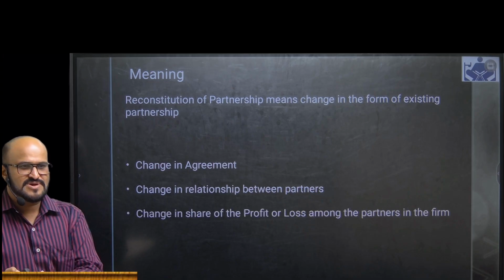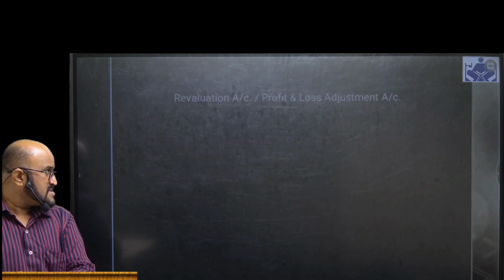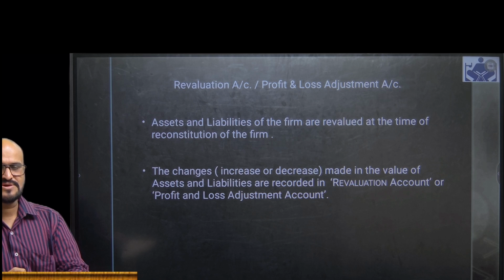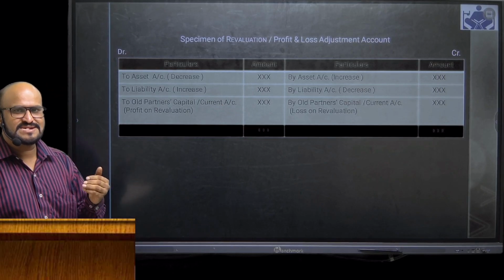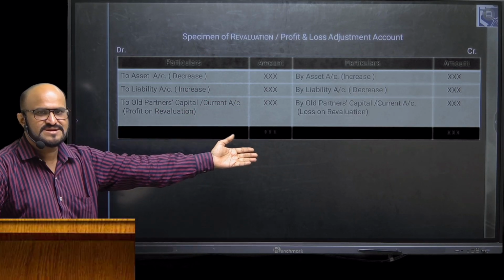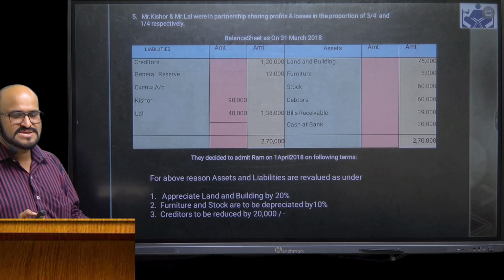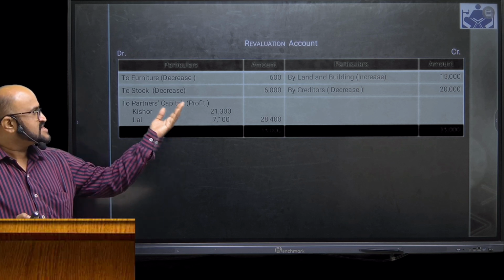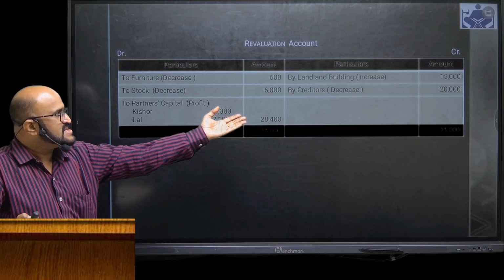Revaluation Account in Partnership I 12th BK.A I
Description:
In this video, we explain the Revaluation Account prepared at the time of Admission of a Partner in Partnership Accounts. You will learn how assets and liabilities are revalued, how profits or losses are distributed to old partners, and how the new partner’s admission affects the balance sheet.

Perfect for Class 12 Accountancy, B.Com, BBA, MBA, CA Foundation, and CMA Foundation students.

📌 Topics Covered:

1) Meaning of Revaluation Account
2) Why Revaluation is prepared during Admission
3) Treatment of increase & decrease in assets
4) Treatment of increase & decrease in liabilities
5) Distribution of Revaluation Profit or Loss
6) New Partner’s Capital Adjustment
7) Complete Format + Solved Example